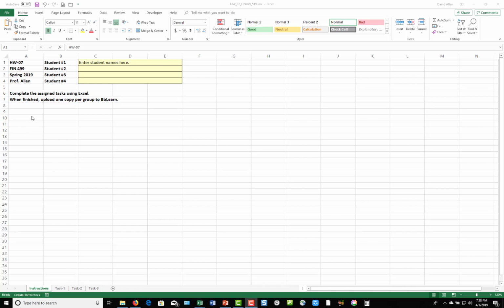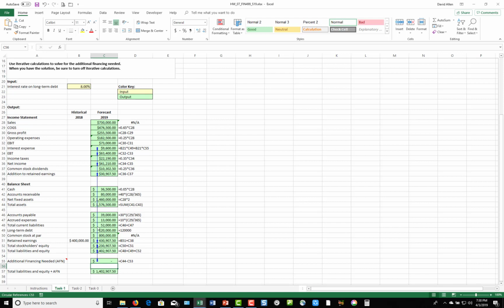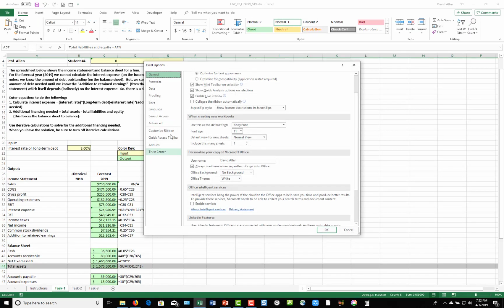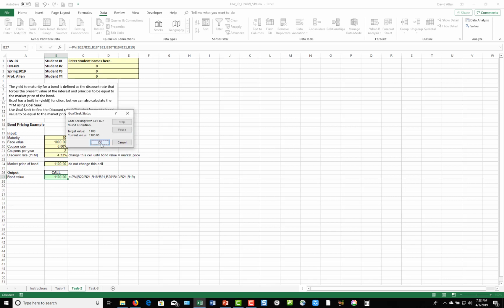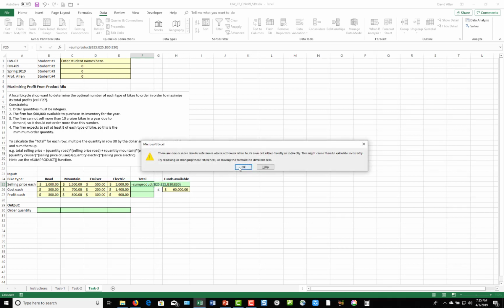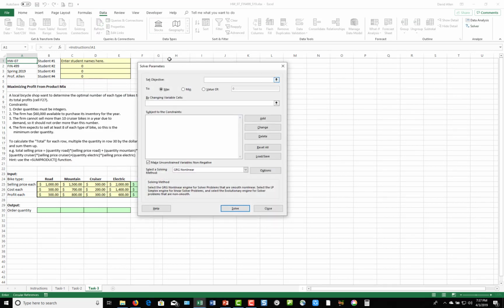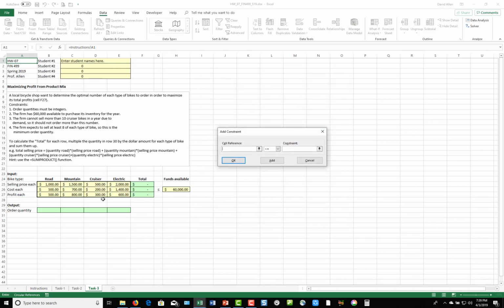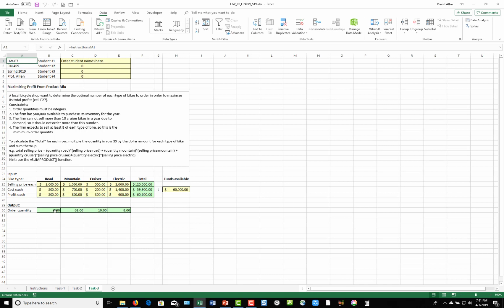HW-07 FIN499 S19 Answer Key